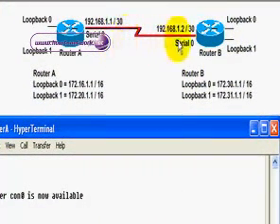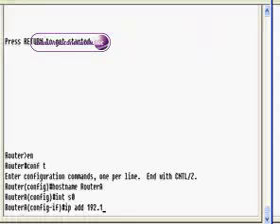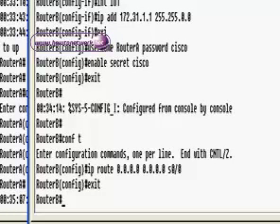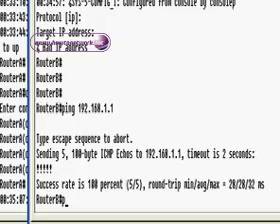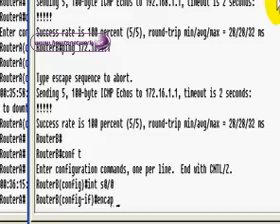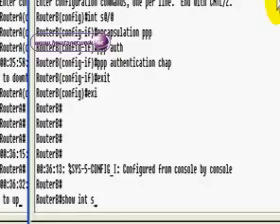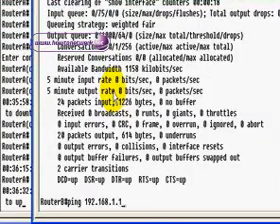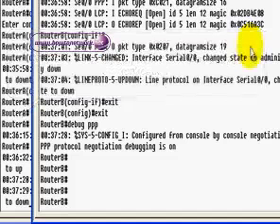Configauration PPP authentication (منتديات رازح التعليمية)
منتديات رازح  التعليمية